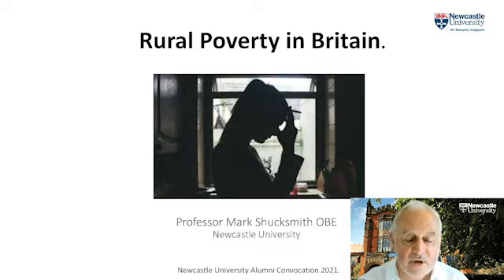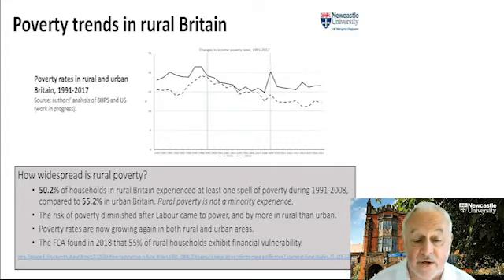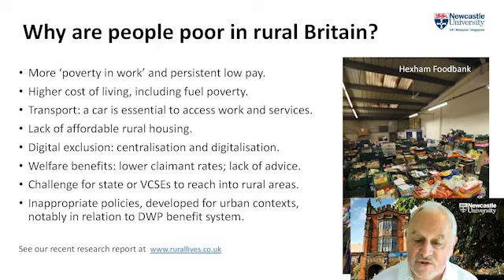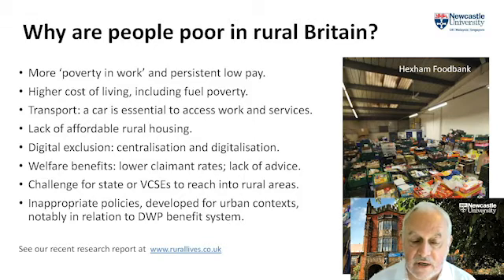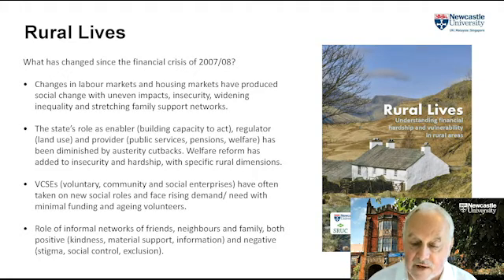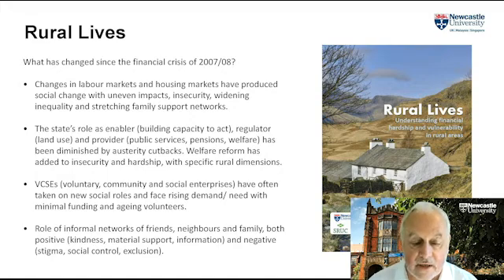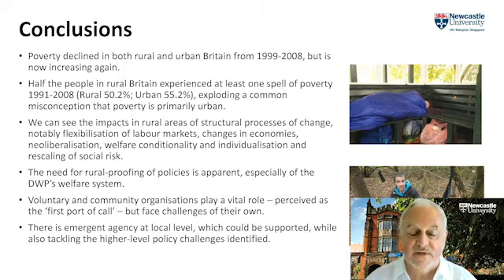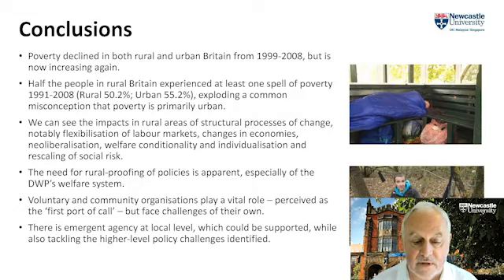Rural Poverty in Britain: Professor Mark Shucksmith OBE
Professor of Planning at Newcastle University, Professor Mark Shucksmith OBE leads the Rural Lives research project which explores the wellbeing of people and families in rural areas, focusing in particular on peoples' ability to meet their financial commitments and needs comfortably – having enough income to meet more than life’s essentials and to deal with unexpected financial shocks.

This video is part of Newcastle University's 2021 Alumni Day of Action, which is a month-long series of events promoting social justice and inspiring our alumni community to take action against social injustices. Find out more about our events: ncl.ac.uk/alumni-day-of-action